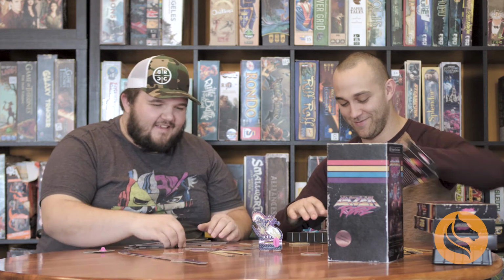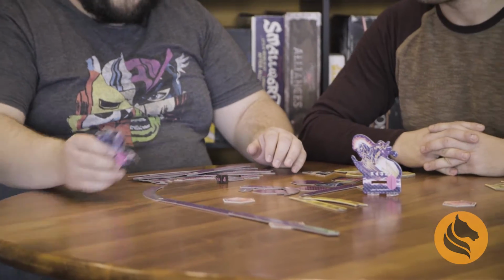How to play Lazer Rider | Round Table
This week Bryn & Casey discuss the very underrated Lazer Rider.